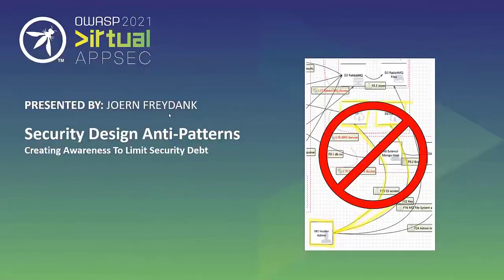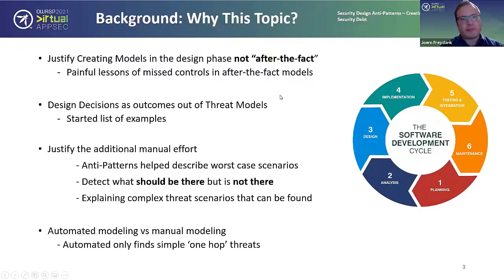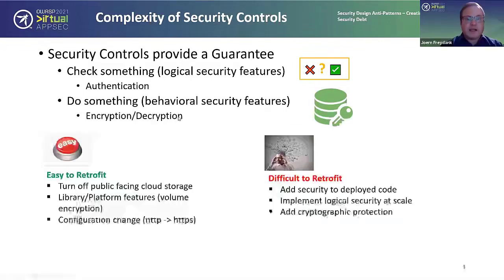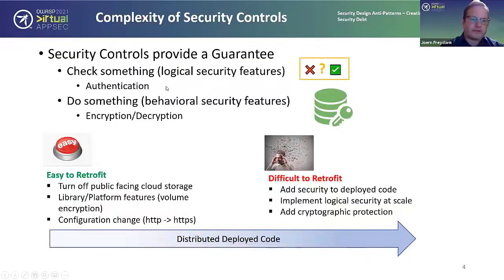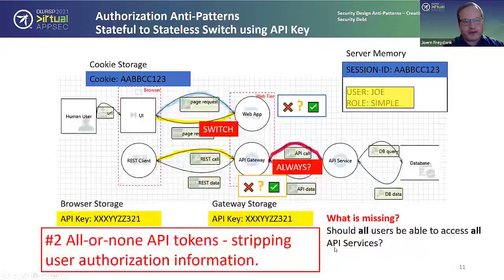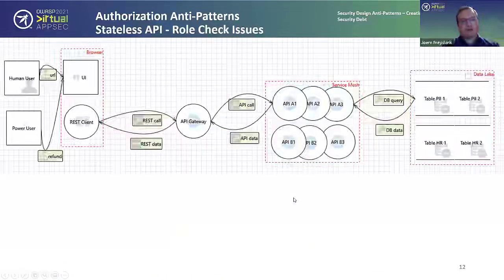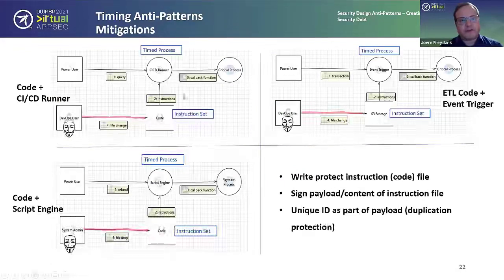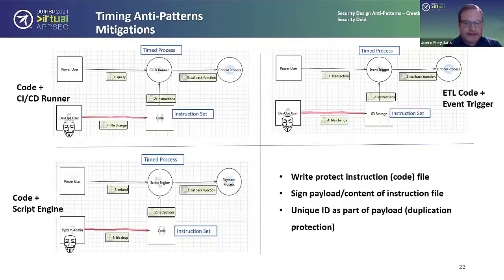Security Design Anti Patterns Creating Awareness to Limit Security Debt Joern Freydank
OWASP AppSec Virtual 2021 Hacking conference